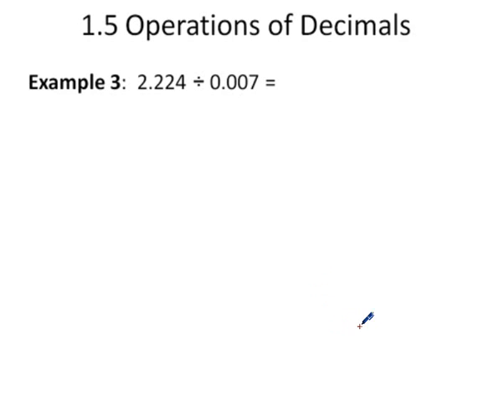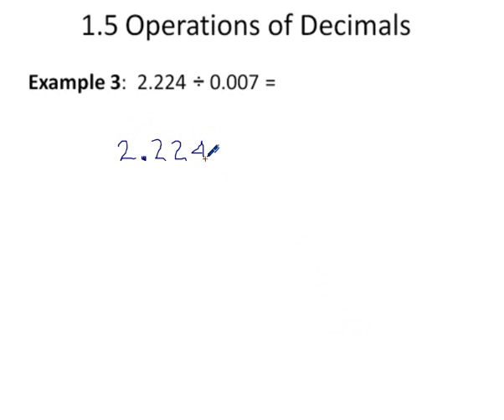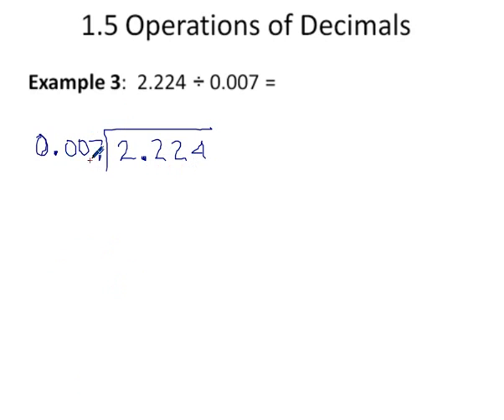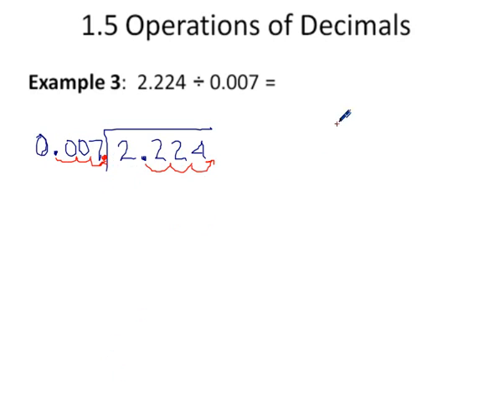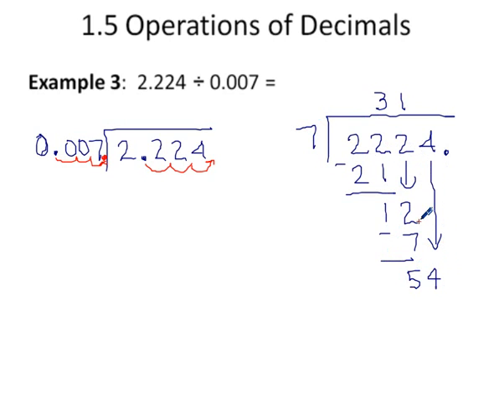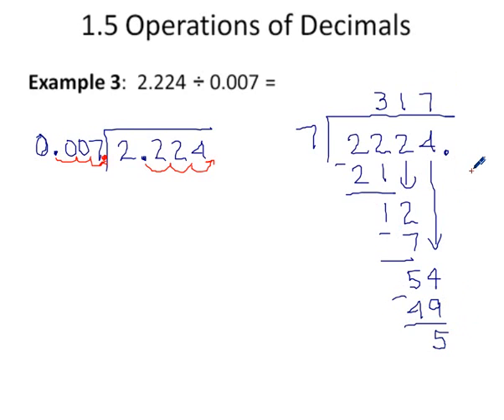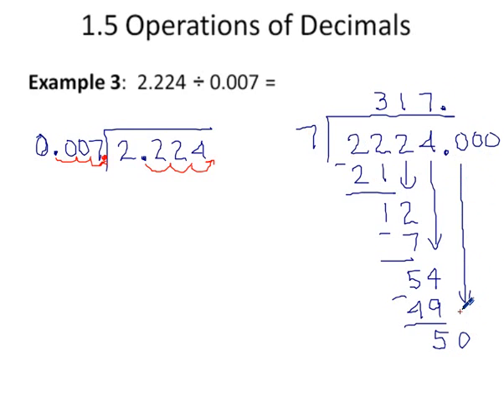1.5 Dividing Decimal By a Decimal Ex3